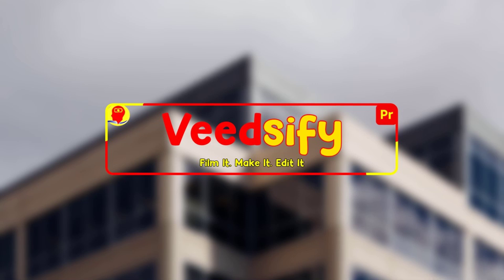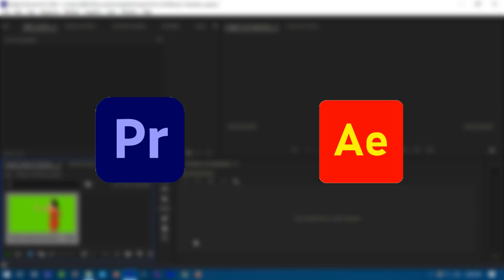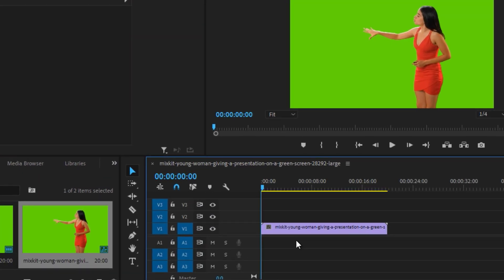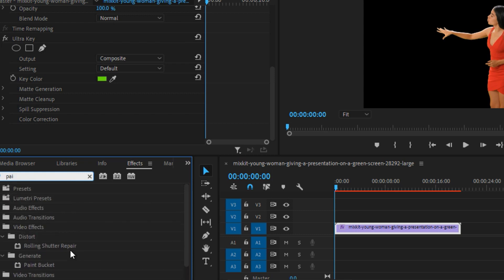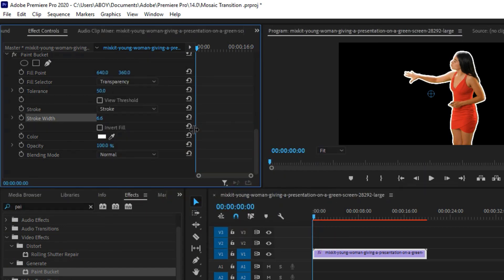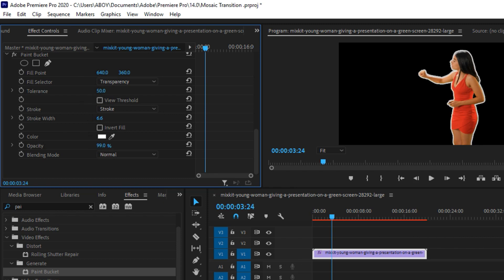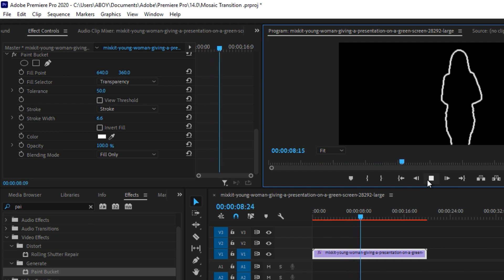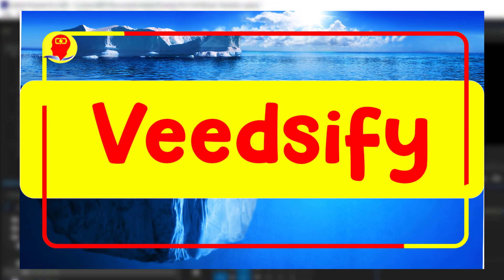You Won't Believe What The Paint Bucket Effect Can Do!!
You wont believe what the paint bucket effect in premiere pro can do i just tried to recreate some of the popular music video effect and i found hotline bling by drake and found those black shadow effects dancing so i decided to create that in premiere pro using the paint bucket effect which is not used by many people editing in premiere pro

You see premiere pro is not like after effects that do have a paint brush so the paint bucket is the only effect we can use to create certain shapes or stroke within premiere pro.

Hello Everyone Am your host Dee Kay Wisdom and Welcome To Veedsify

Veedsify is Online Source for Creative Entrepreneur to find Video Editing Tips, Tricks and Tutorial to Boost their Videos and Help Them Grow their video editing business. On this channel we do upload weekly Tutorials on Video Editing & Motion Graphics
And Also Business Tips, to help sustain and manage your video editing business, The Tip And trick we share here are aimed to help drive you more sales while educate you on your editing Journey.

So you wont miss out on all the Editing tips

And tricks to boost your Business and Gain more exposure on YouTube.

Thanks for being With us We really appreciate And you can help the channel by Supporting Us We Love to See You Soon.